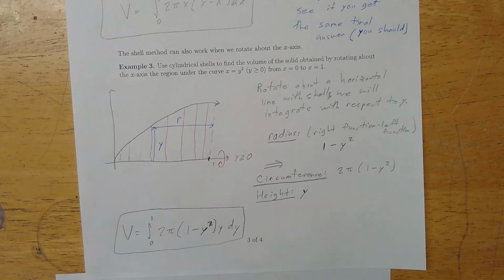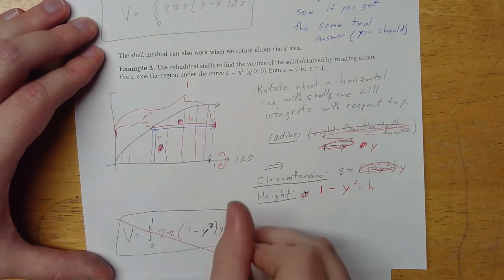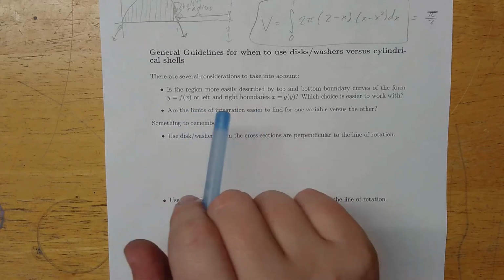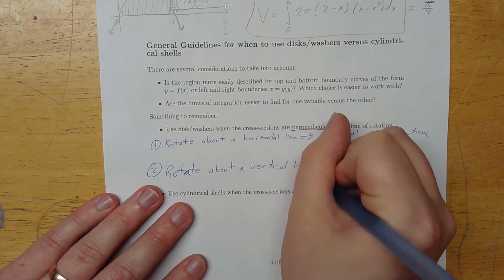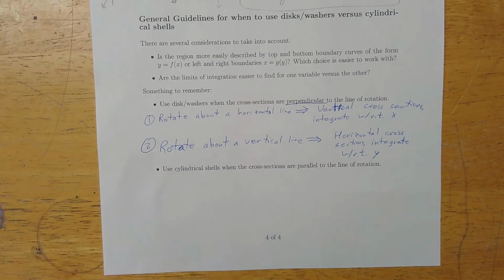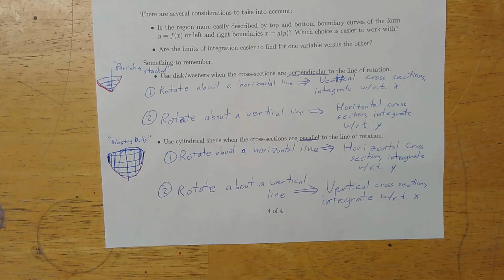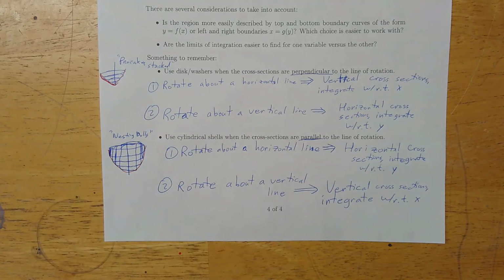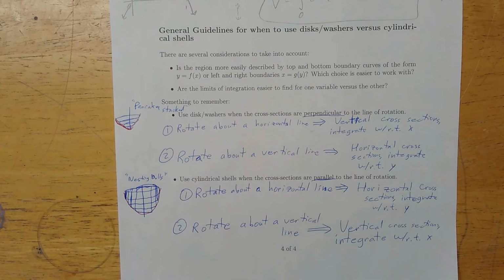25. Shells (Part 2)